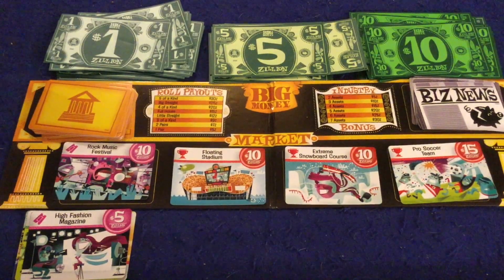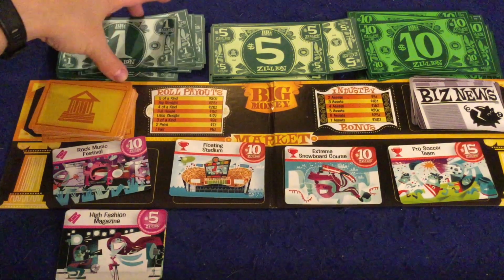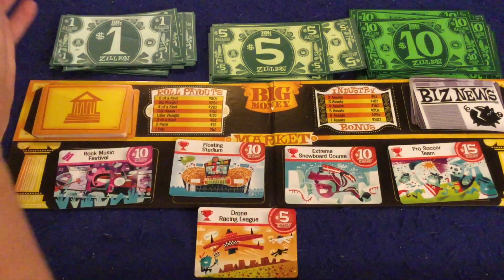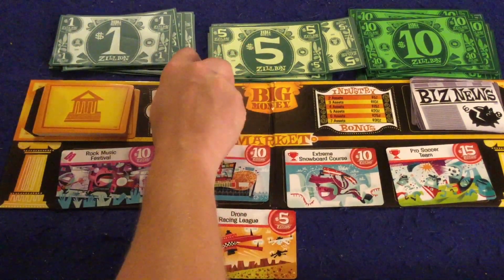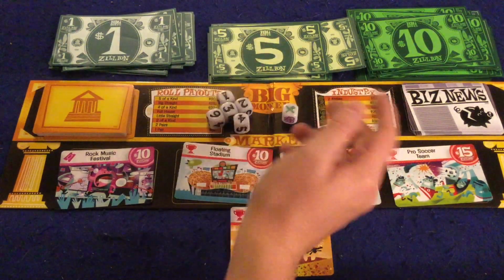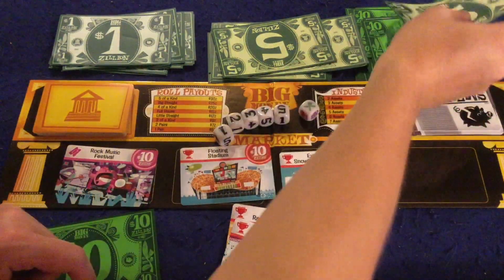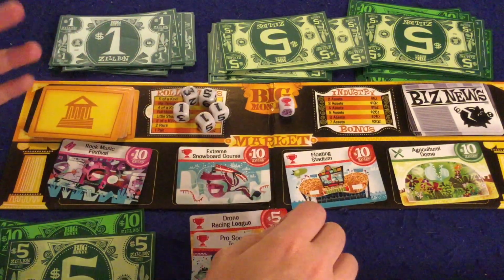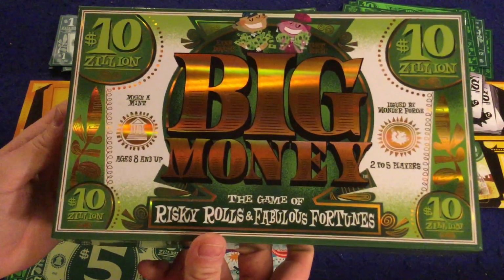Big Money Review - Bower's Game Corner #1022 *The Board game where you Live Like A Billionaire*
From The Publisher: Everyone gets crazy rich, but who will end up the richest? With each roll you’ll have a chance to rake in the dough, but be careful, the tables could turn at any moment or the bank could go bust. Roll the dice and buy amazing investments for your empire - a candy factory, a pro soccer team, or a movie studio. You decide what risks to take as you collect companies and become a Zillionaire!